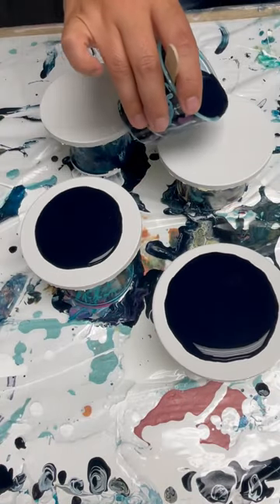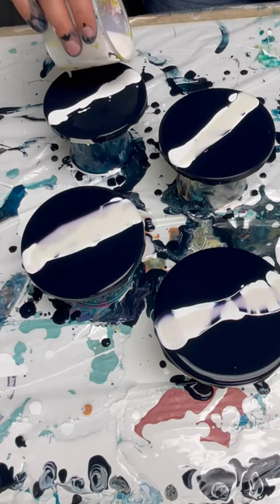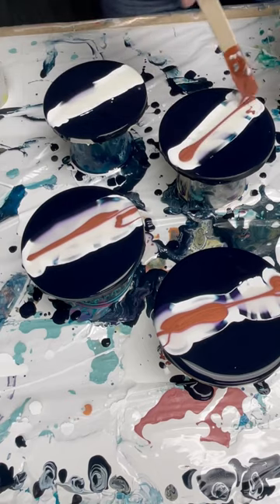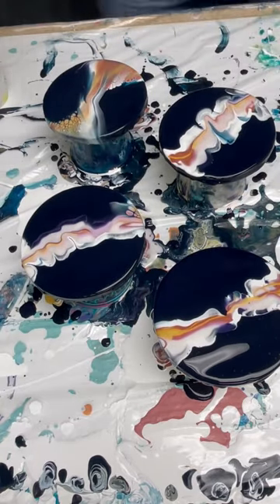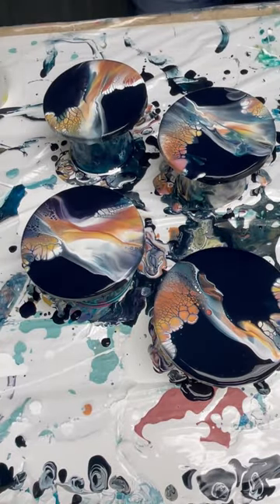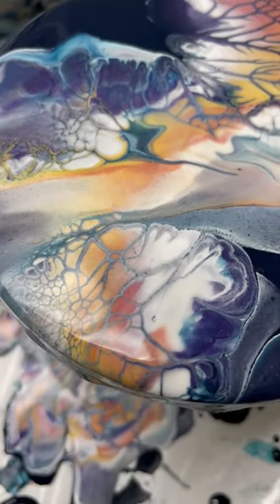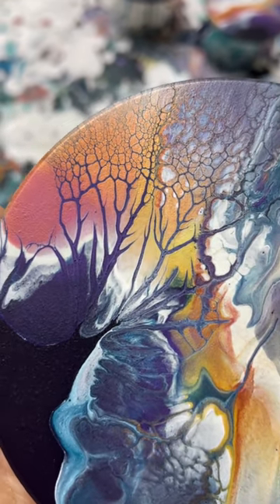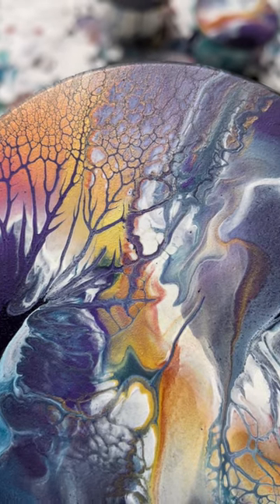60 seconds to learn how to make gorgeous dutch pour coasters.